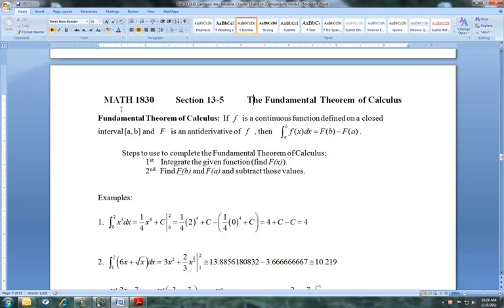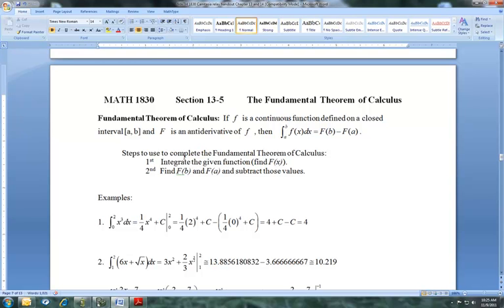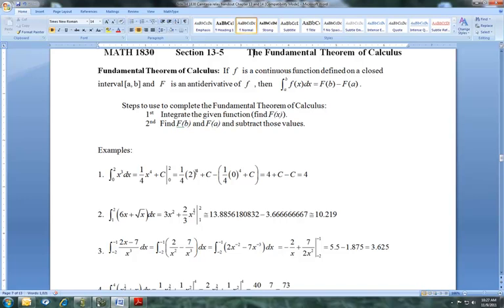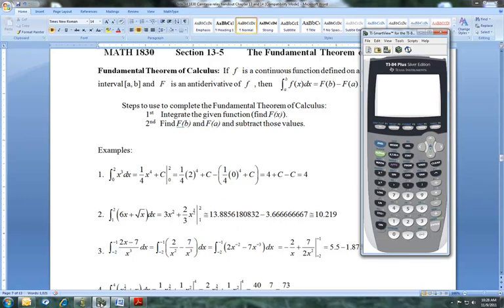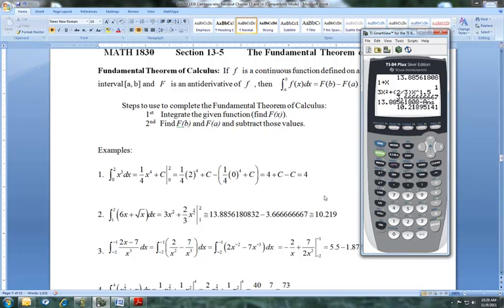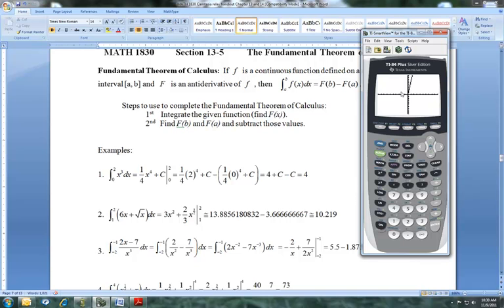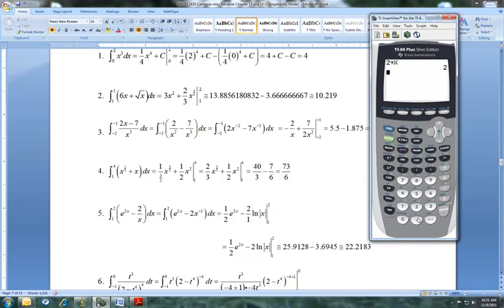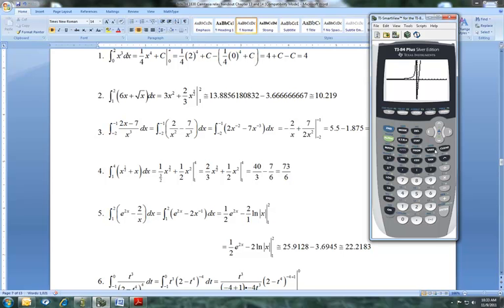Video 39 The Fundamental Theorem of Calculus